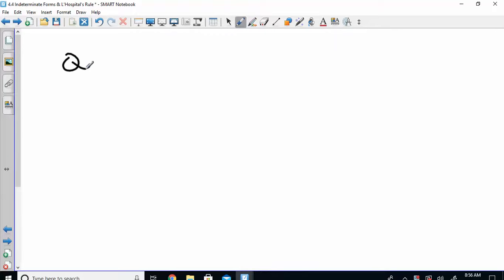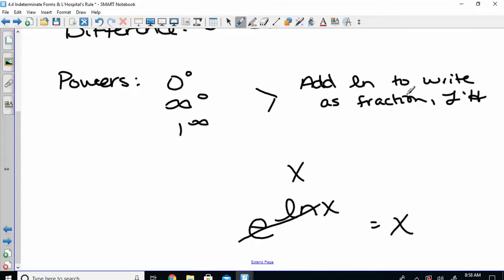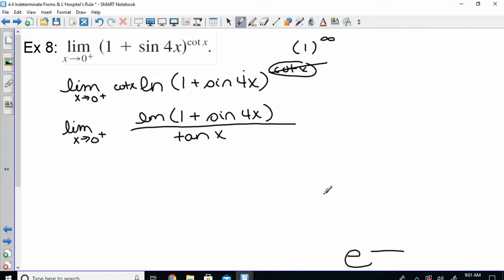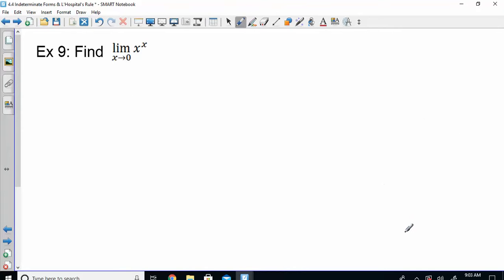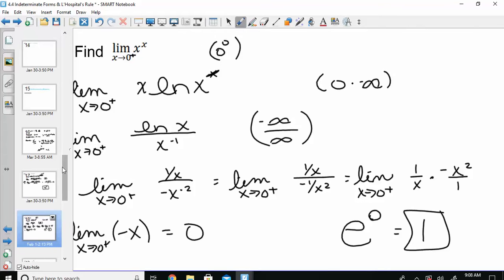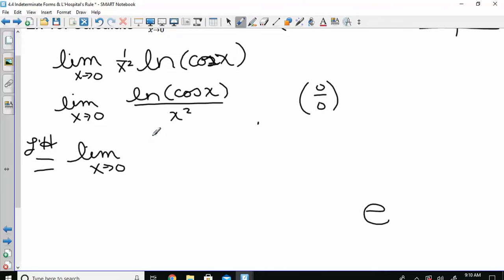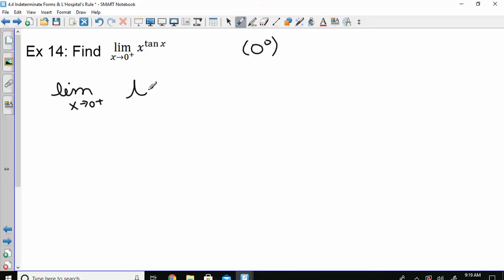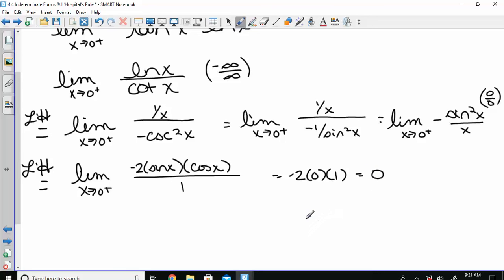Section 4 4 March 3